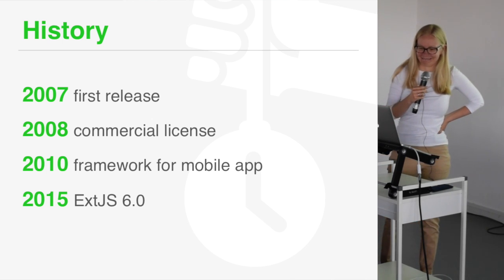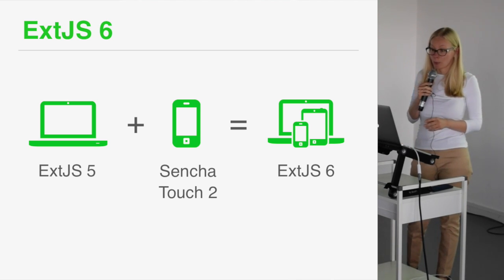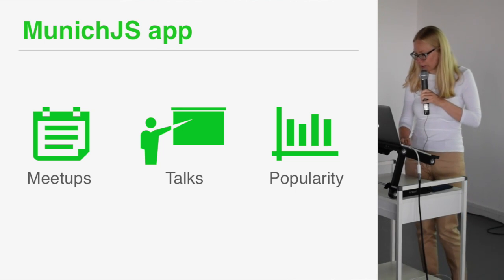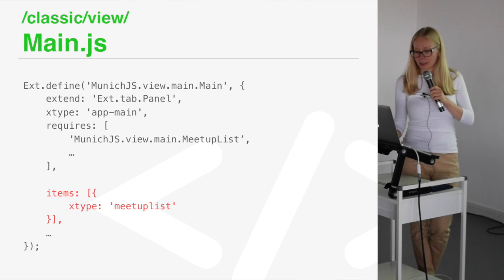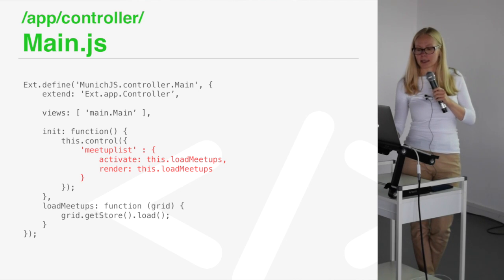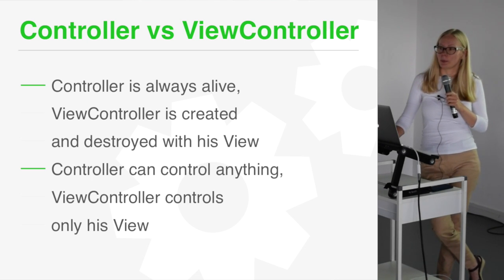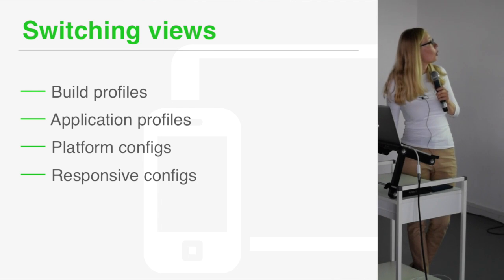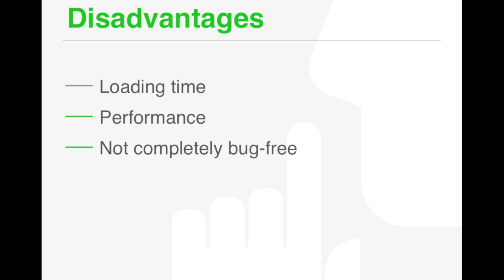ExtJS 6 - One JavaScript Framework for all devices by Olga Petrova @ Munich JS Meetup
In this talk, Olga Petrova will show you how to use ExtJS 6 on all devices, including desktop, mobile, tablets and even the Internet of Things. You'll learn how to build amazing UIs with ExtJS 6, no matter what device you're using.

If you're looking for a versatile and modern JavaScript framework, then this is the talk for you! Olga Petrova will show you how to use ExtJS 6 on all devices, from mobile devices to the desktop. By the end of this talk, you'll have a better understanding of how ExtJS 6 works and you'll be able to build amazing user interfaces for your web and mobile applications!

0:00 Intro
1:28 Why people love ExtJS
3:40 New features
4:34 Universal app targets
4:56 MunichJS app
7:26 Folder structure
7:45 Classic view
8:09 Modern view
10:37 Model relations
11:02 app/store/ Meetup.js
11:34 app/controller/ Main.js
13:03 classic/view/ Agenda.js
14:18 Controller vs ViewController
15:07 classic/view/ Main Controller.js
16:48 Switching views
18:15 profile/ Desktop.js
18:33 Platform configs
18:56 Responsive config
19:49 Disadvantages